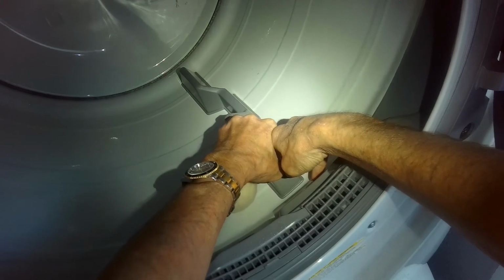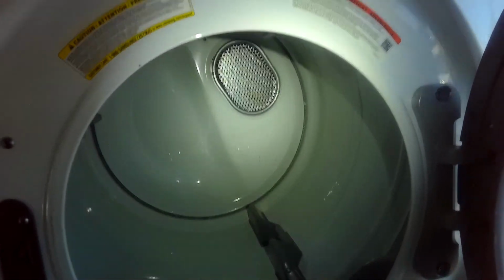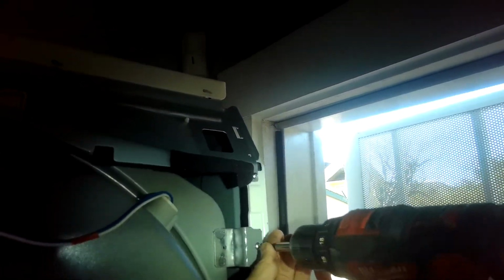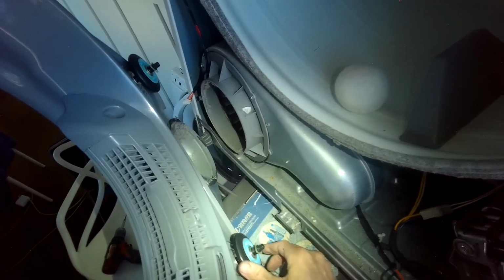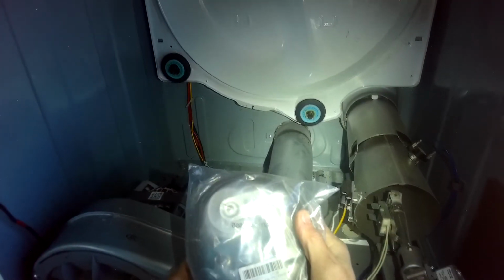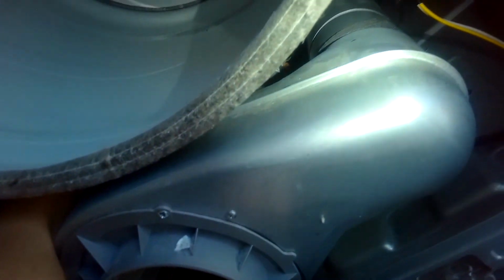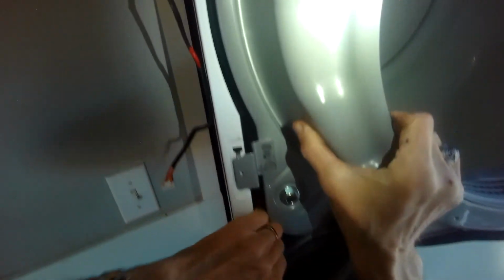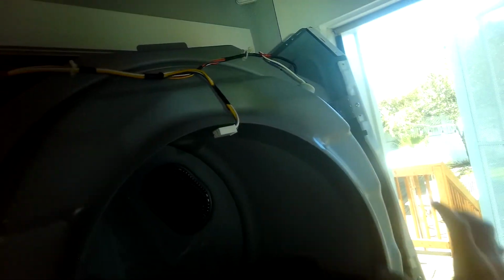✨ Loud SAMSUNG DRYER- Fixed ✨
How to Easily Replace the Support Rollers